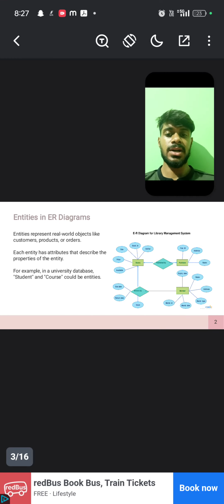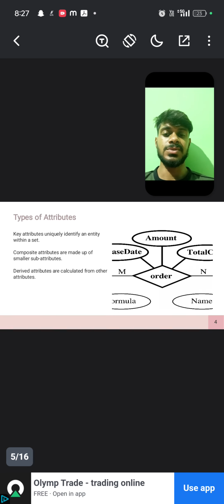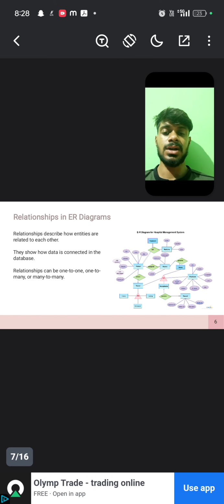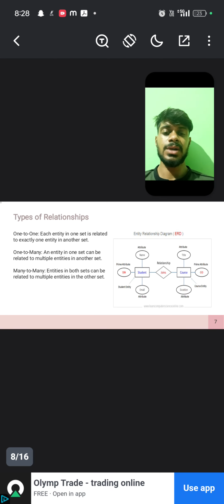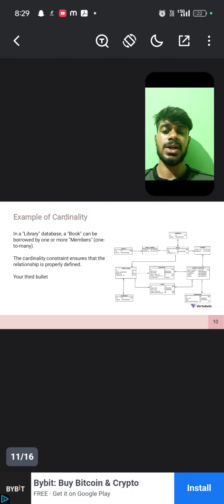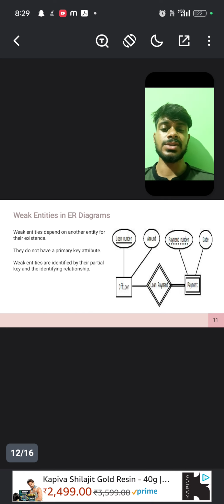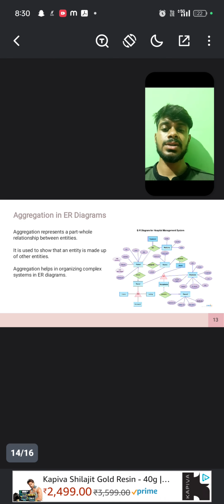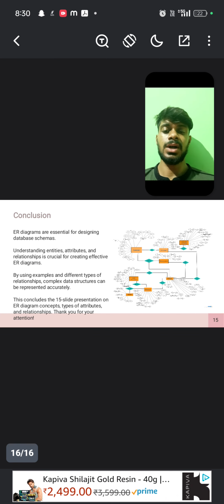er diagram concept